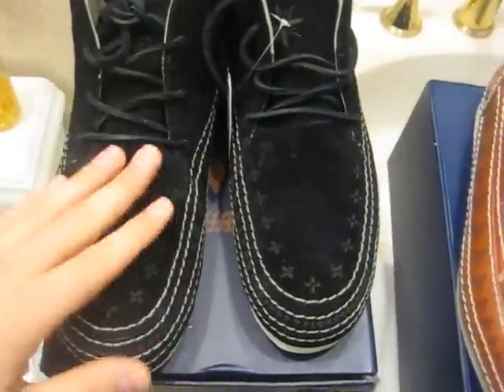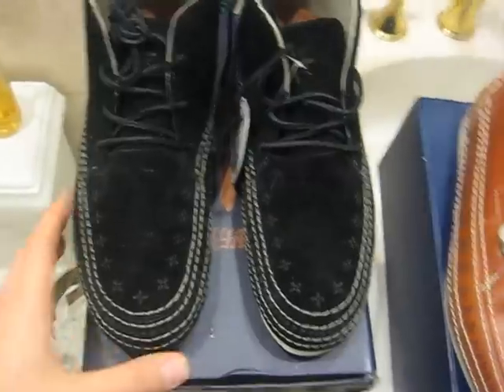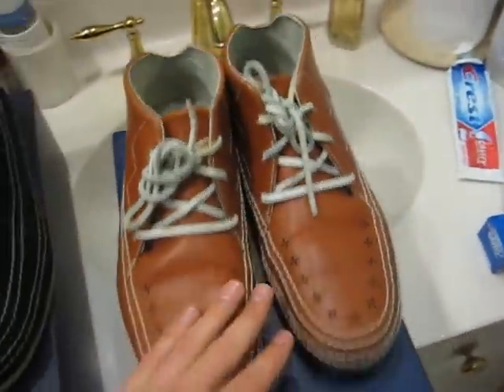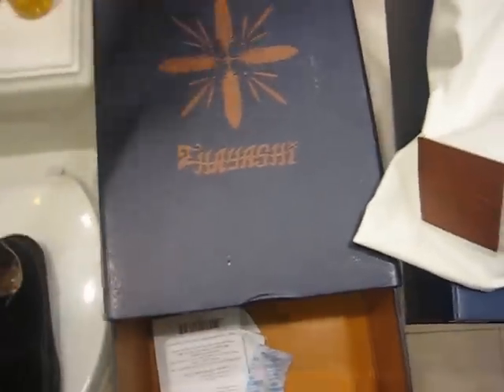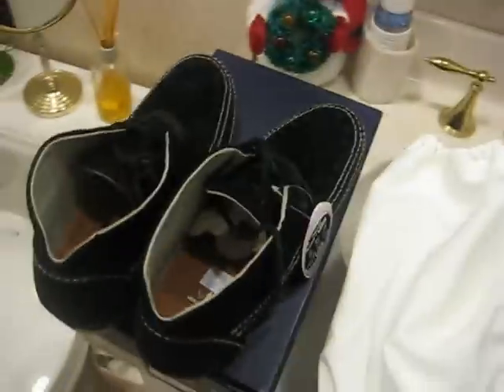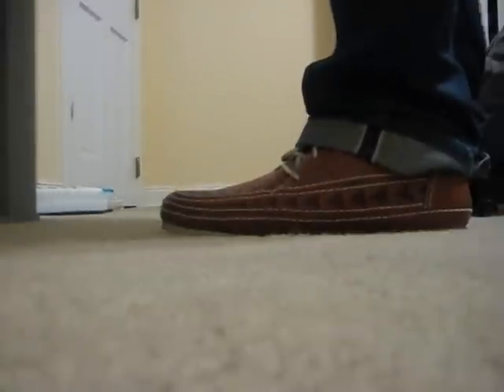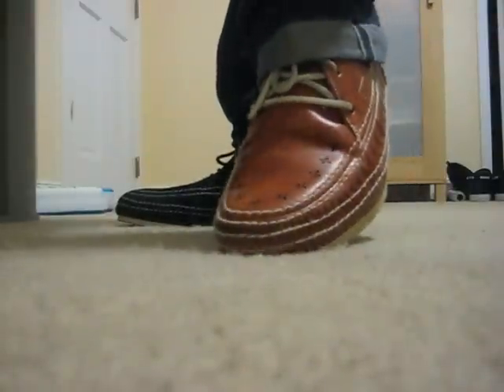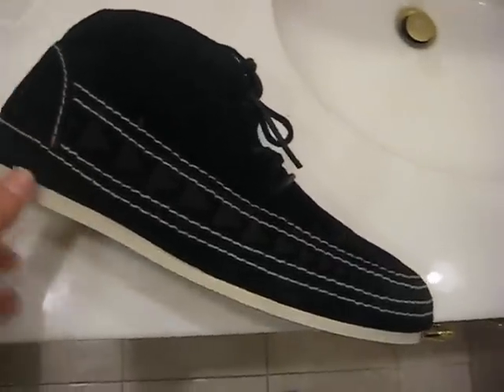Vans Akat LX Taka Hayashi Review Live! 2010 / 2011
This video will show you a comparison to the 2009 release, tell how to choose your size, and show you what they look like on your foot.